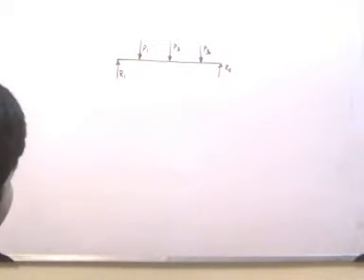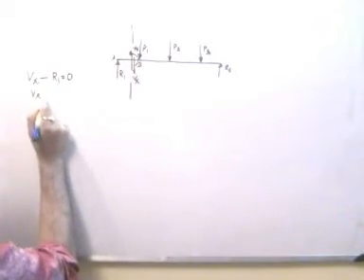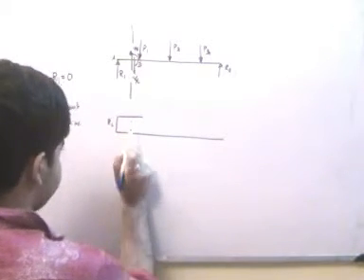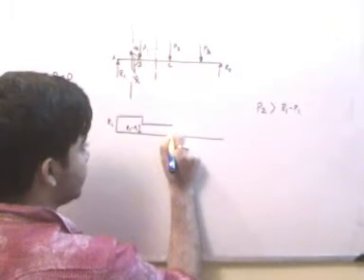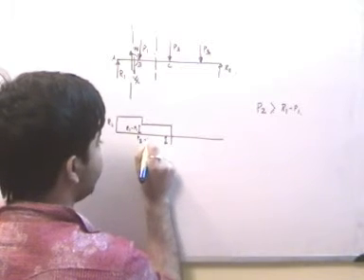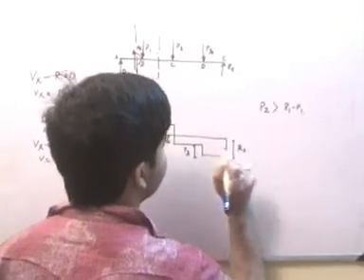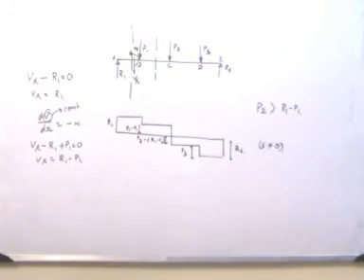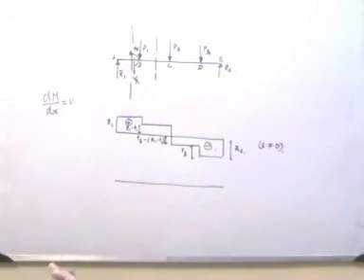understanding shapes of shear force and bending moment diagram for transverse loading-1.mpg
this video is part 1 of the series of illustration to understand the shape of the shear force and bending moment diagram for transverse loading